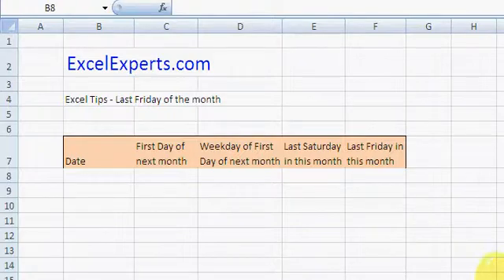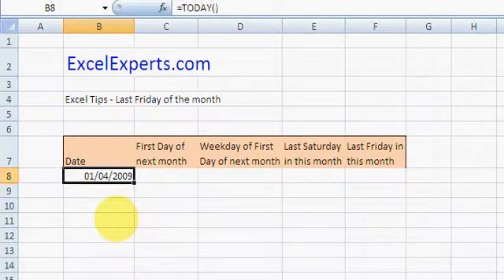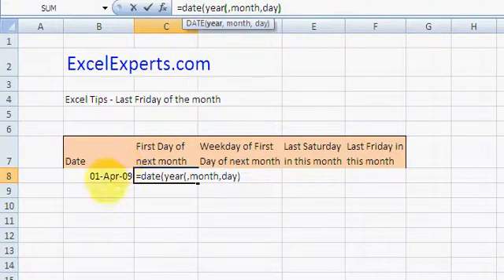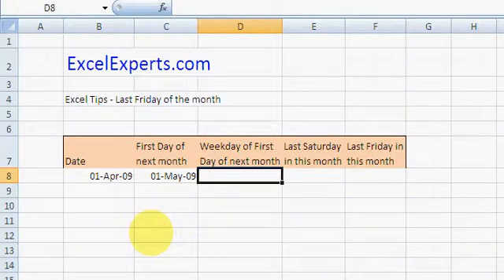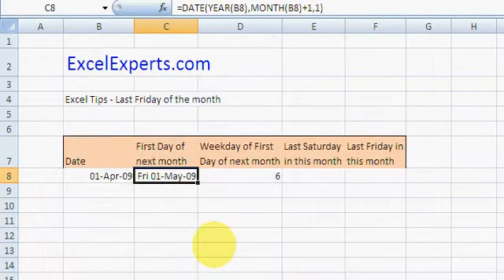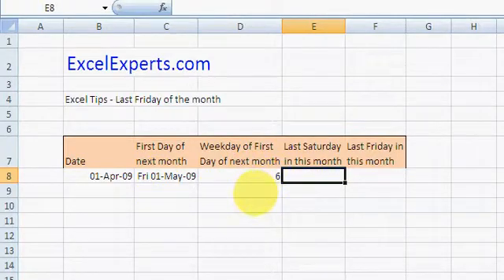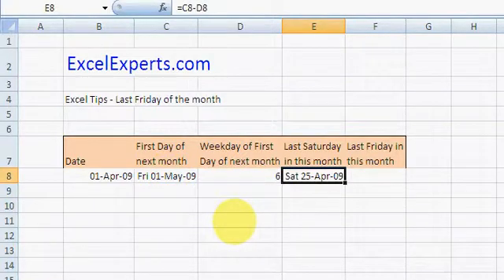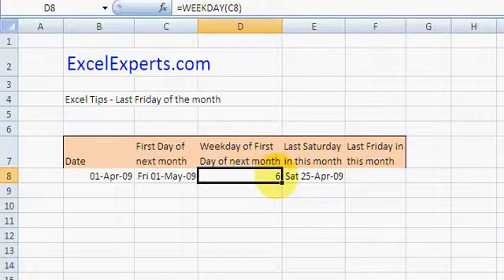ExcelExperts.com - Excel Tips - Last Friday of the month